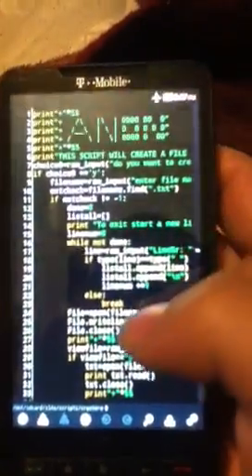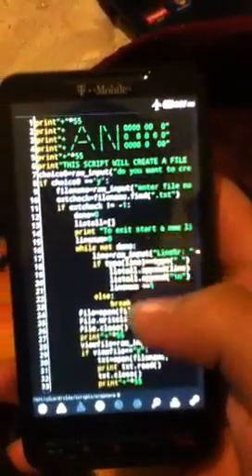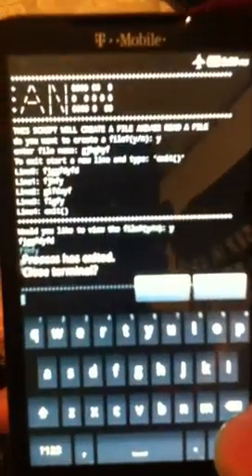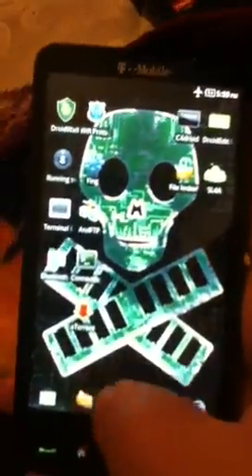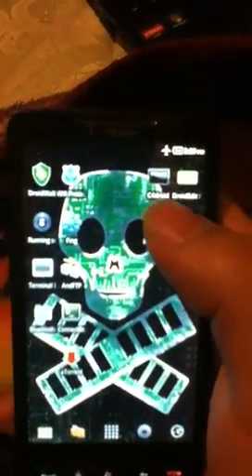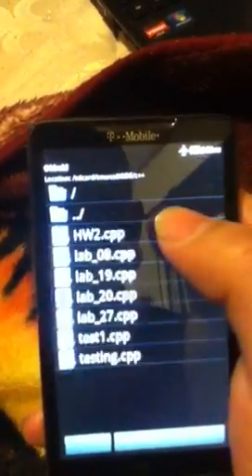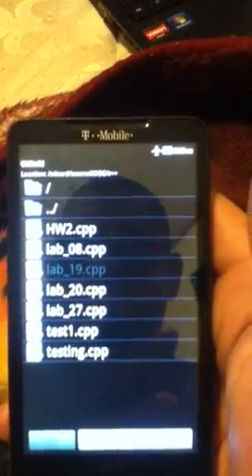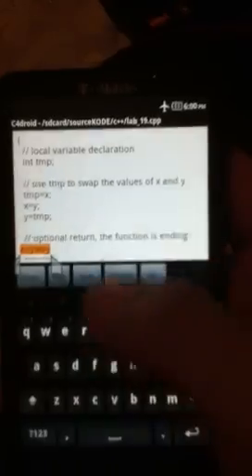Run C++ and python on HD2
Filmed on iPod touch 4g sorry if it sux.

Let me know if you want in depth tutorials for each in the comments.

I use c4droid and gcc plugin from market to compile and run C++ code.

I use SL4A and python for android from code.google to run python scripts.

And lastly I use droidedit to write all my code, big ups to them they made a great app. Has syntax highlighting and line #'s as well as highlighting themes, very customizable.
All around awesome app.